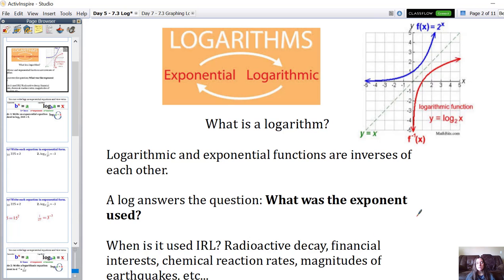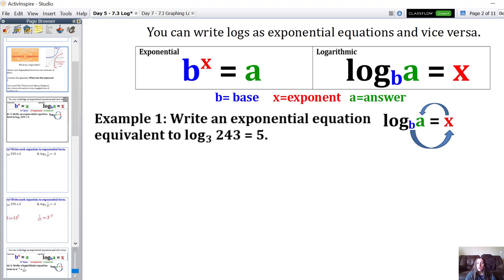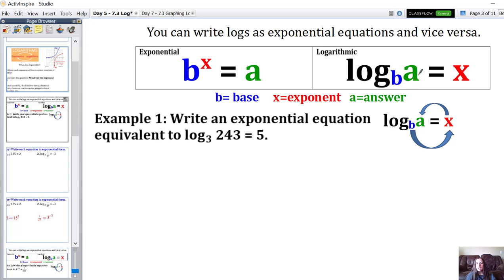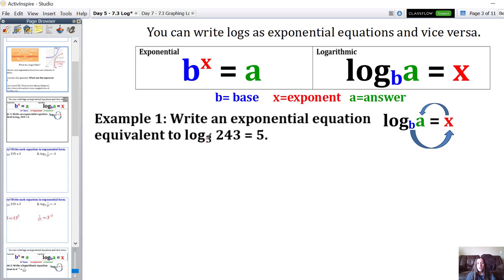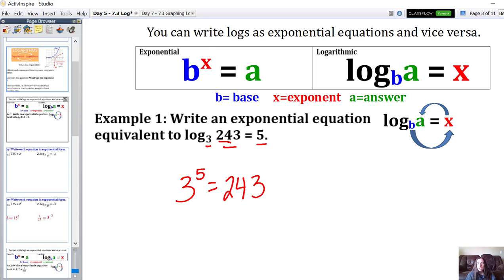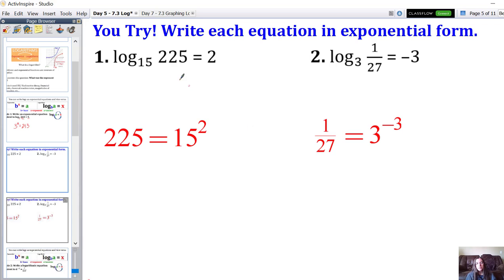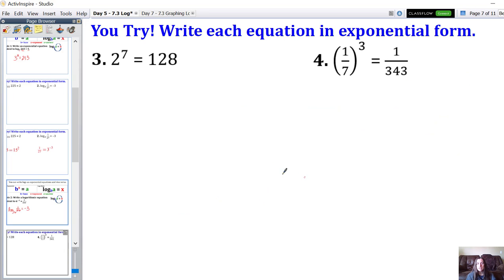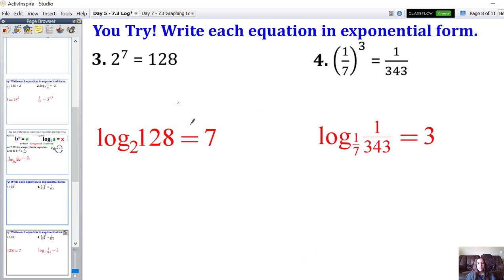7.3 - Rewriting Logarithmic and Exponential Functions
Converting between logarithmic and exponential functions.